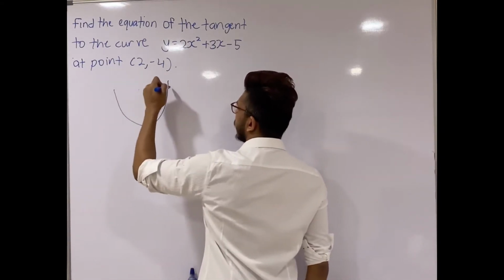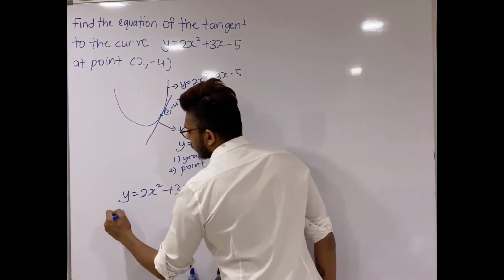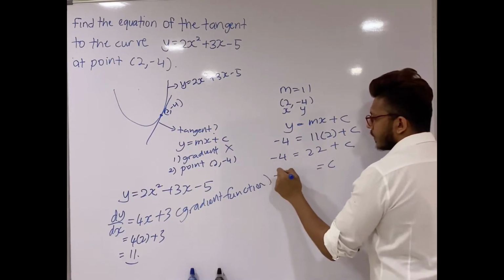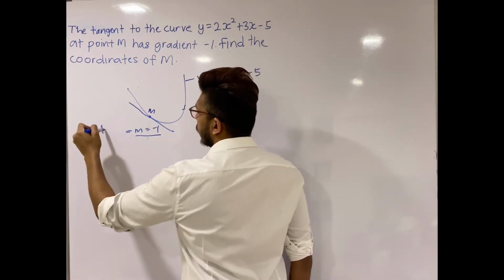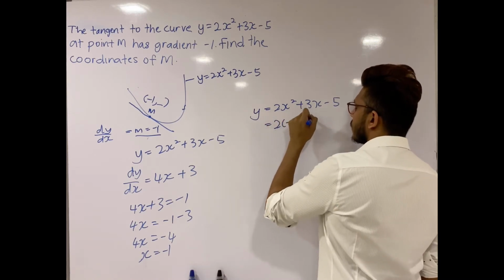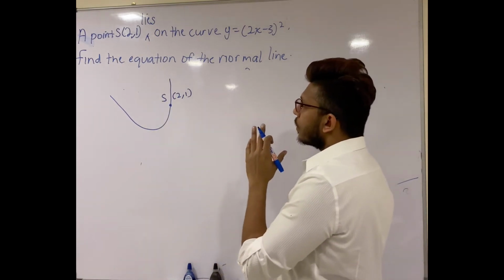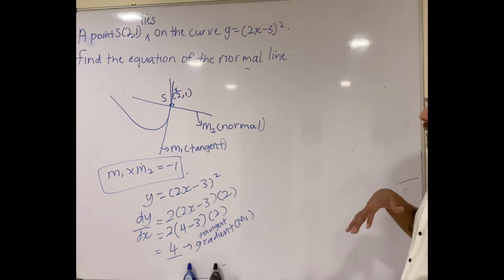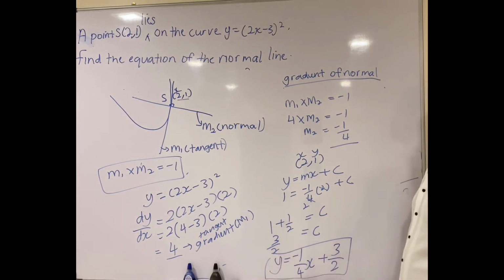Add Maths : Differentiation Part 5 - Gradient function, tangent and normal lines